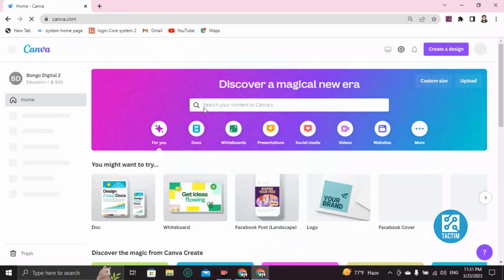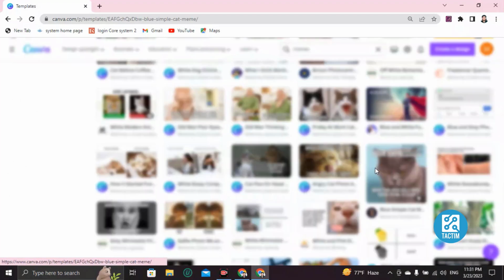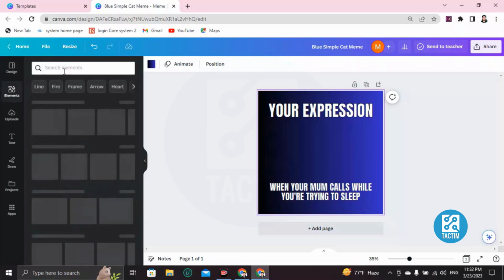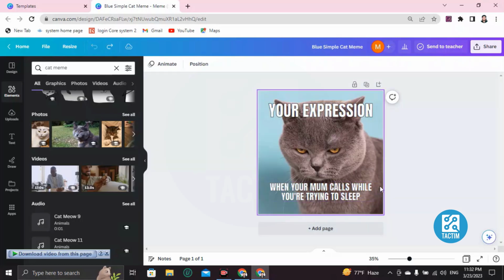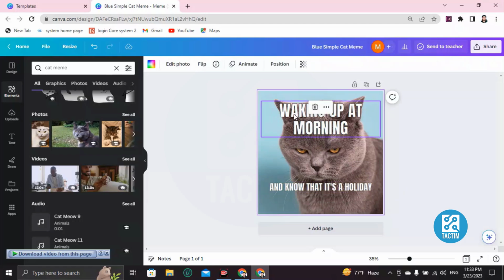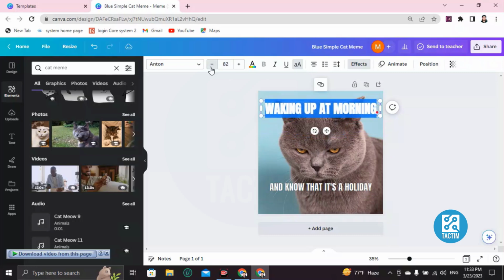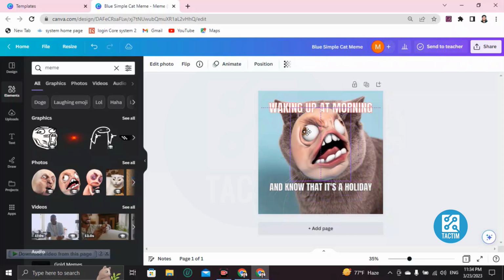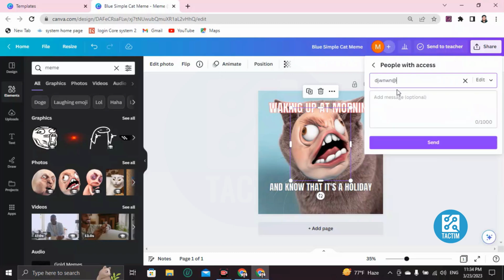How to Make or Customize a Calendar in Canva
In this tutorial, you will learn how to create a custom calendar using Canva, a popular graphic design tool. Whether you want to make a personalized gift for a friend or family member or create a professional calendar for your business, Canva makes it easy to design a calendar that fits your needs. You will learn how to choose the right template, customize the layout, add your own images and text, and export your calendar for printing or sharing online.